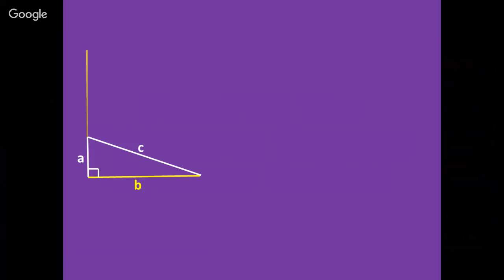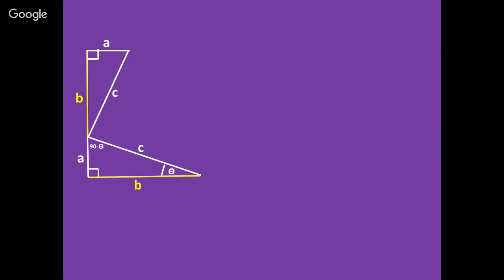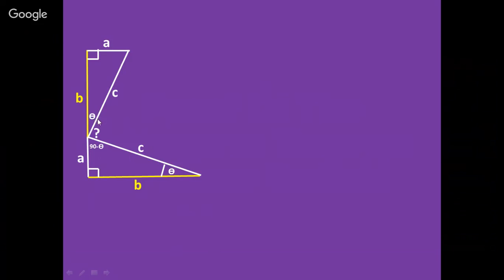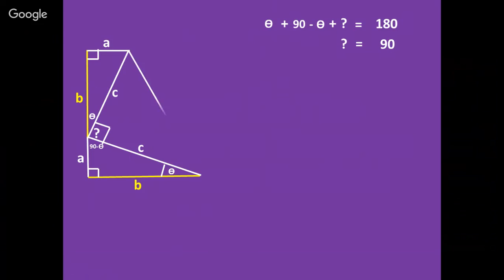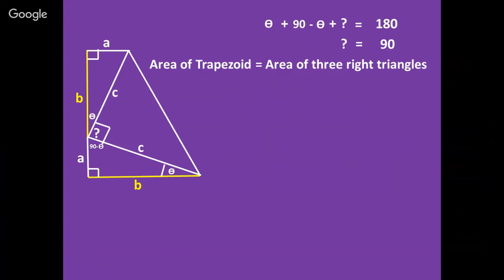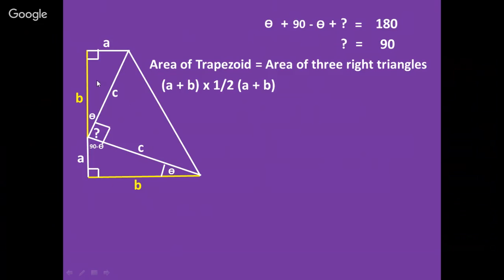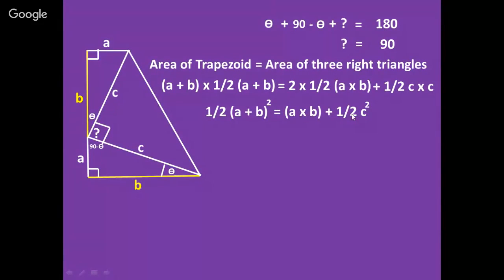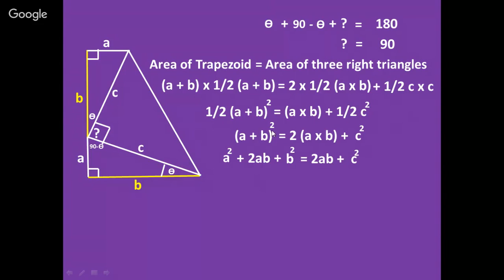Proof Of Pythagoras Theorem